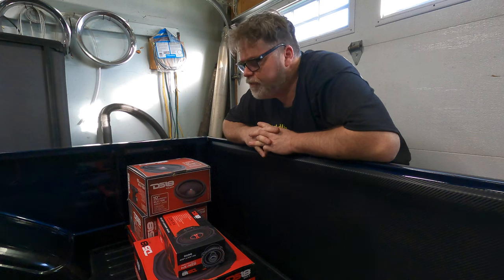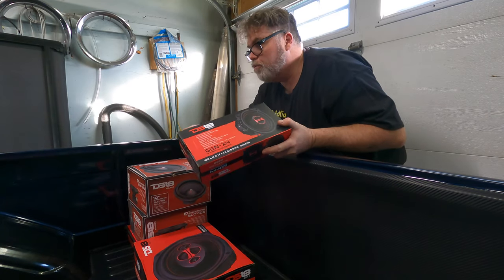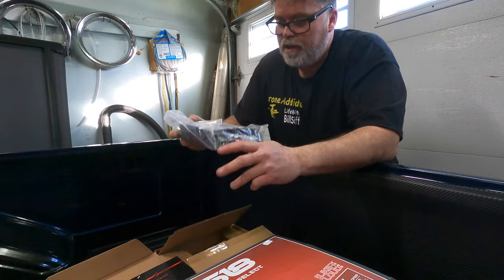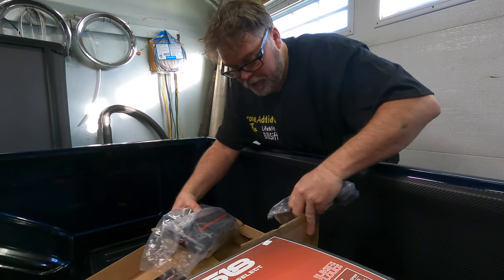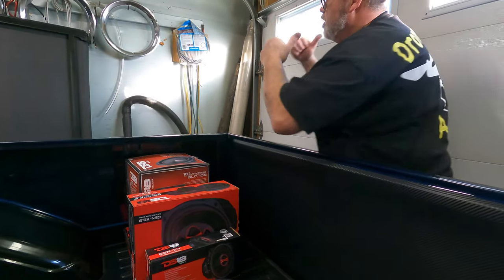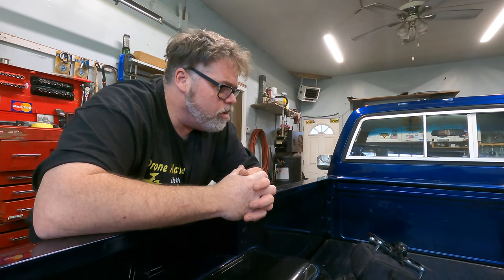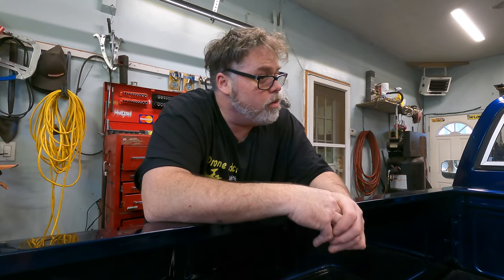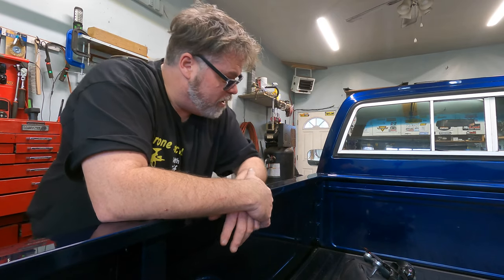DS18 Stereo Install To Come 4K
Let me know if you want to come alone
Drone Addicted

BillSiff (GoGlass)
1289 Confederation St,
Unit 3
Sarnia Ont.
Canada
N7S 4M7

2540 Lapeer Rd,
Port Huron,